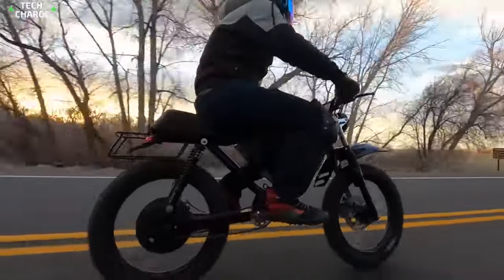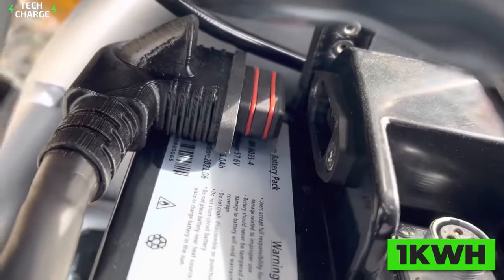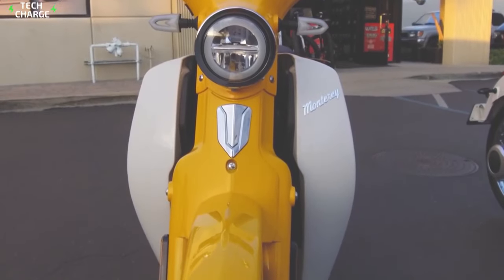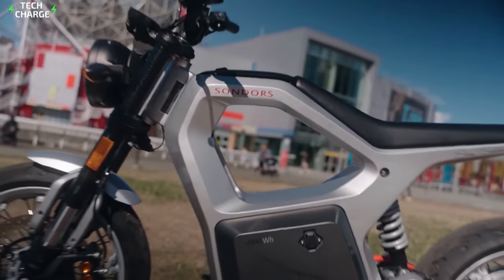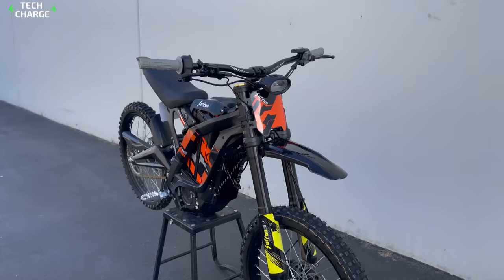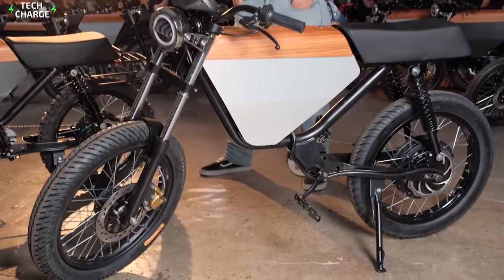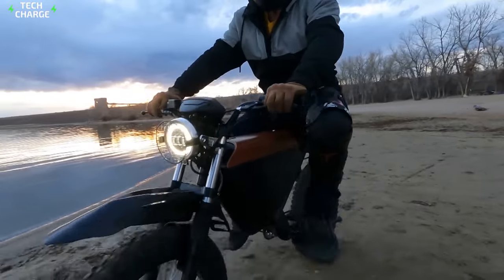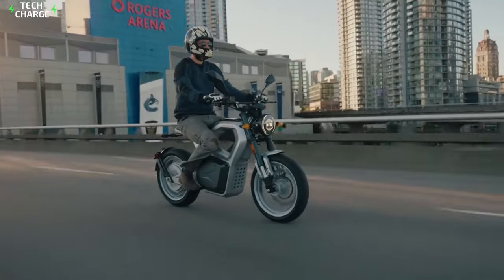Electric Motorcycles Are CHEAPER Than You Think (under $5k)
Looking for an affordable, eco-friendly mode of transportation? Look no further than electric motorcycles! In this video, we'll explore the surprisingly low cost of electric motorcycles, with options available for under $5,000. Discover the benefits of electric bikes, including their low maintenance costs and efficient performance. Whether you're a seasoned rider or just getting started, an electric motorcycle could be the perfect choice for you. Watch now to learn more!

00:00 Intro
00:23 Volcon Runt LT
01:27 CSC Monterey
02:32 NQi Sport
03:32 Sondors Metacycle
04:48 Sur-Ron Light Bee X
05:58 Onyx RCR Street Kit
07:19 Monday Piezo